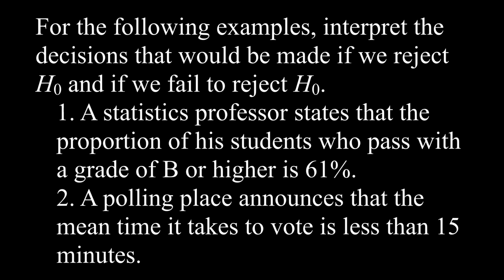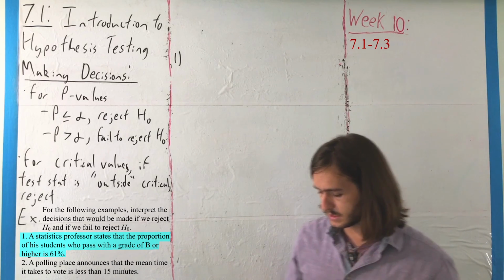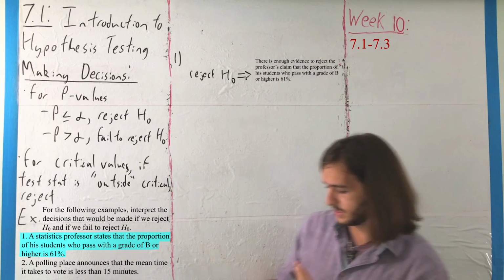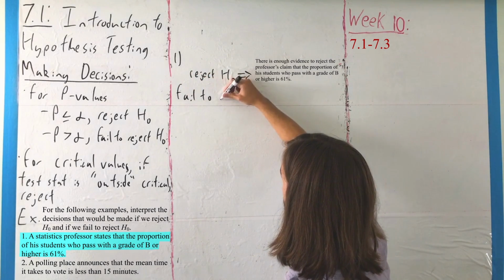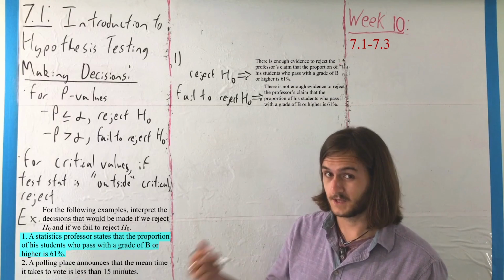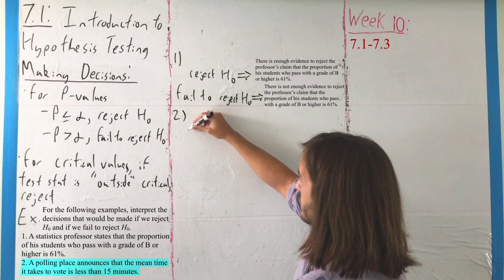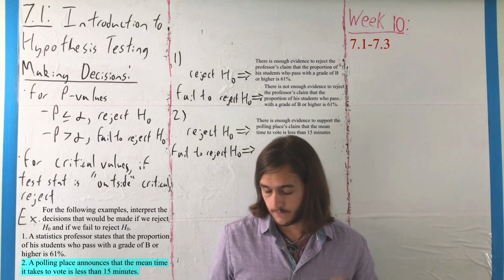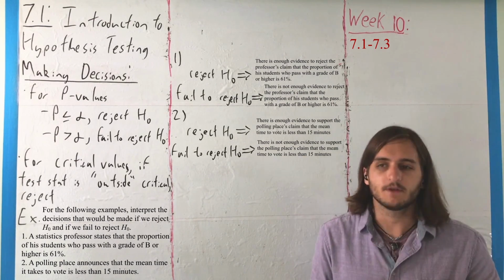7.1: Making Decisions Example